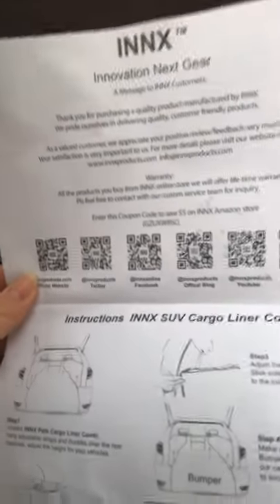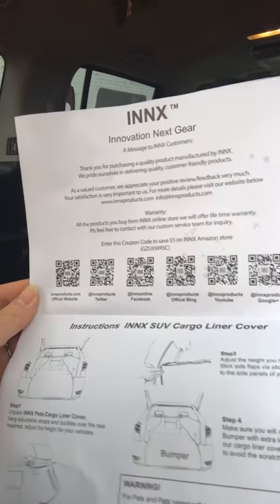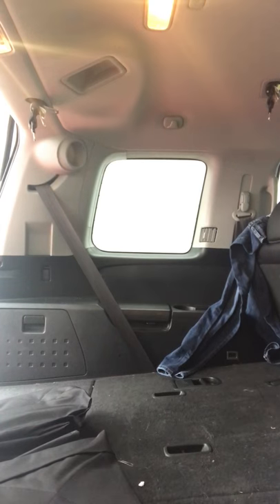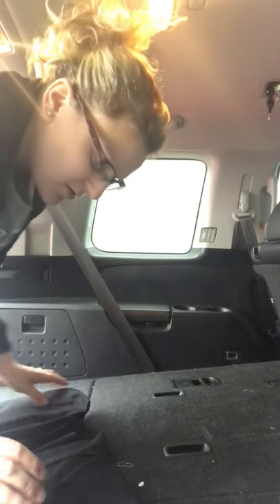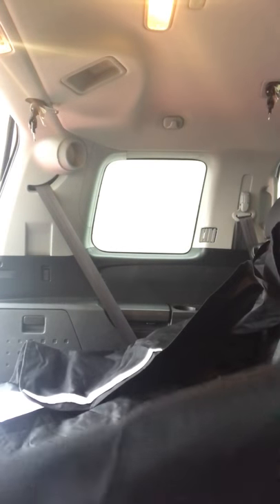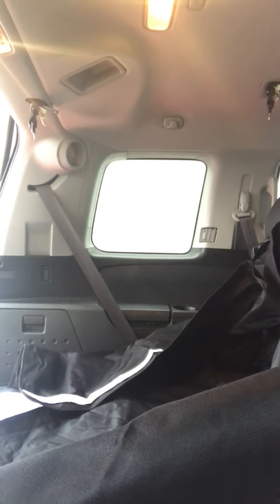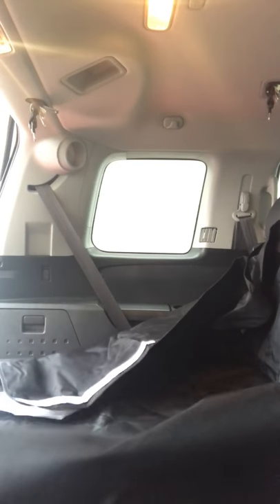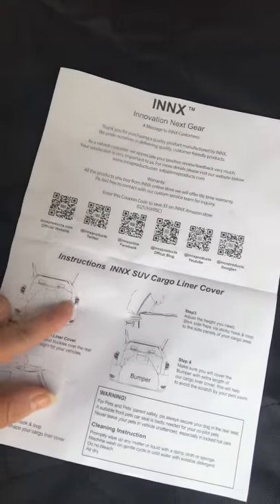Innx SUV utility cover review!